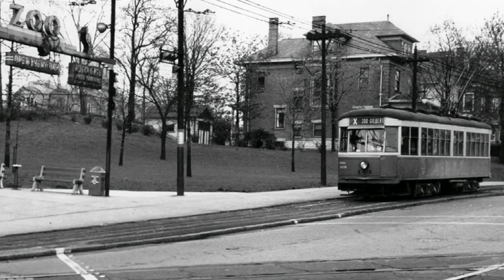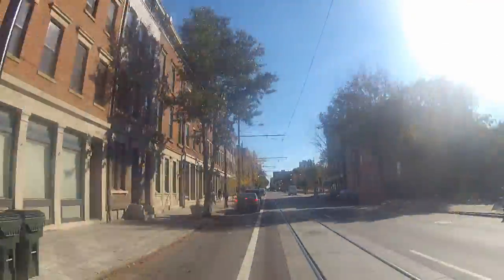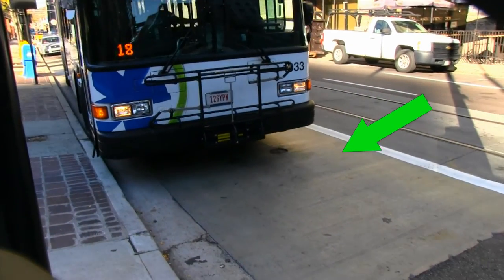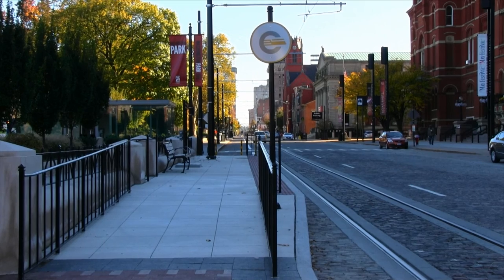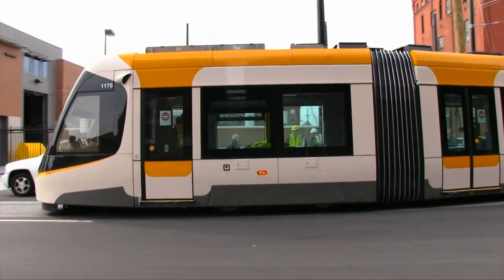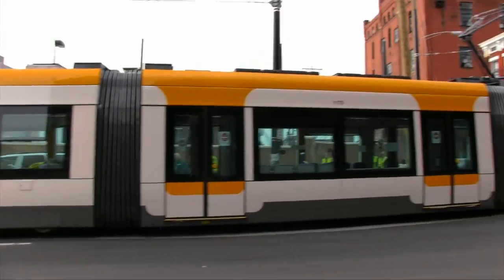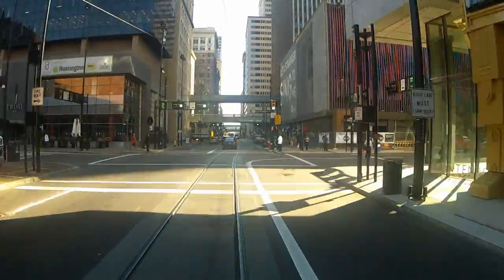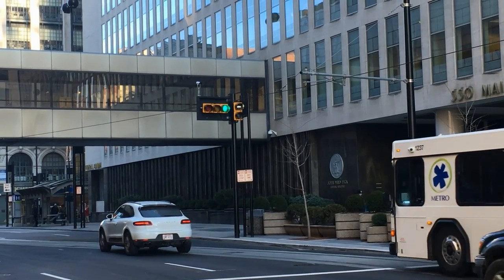Streetcar Safety Video